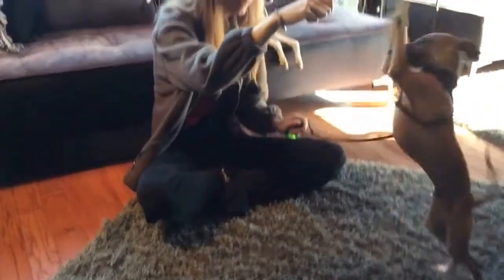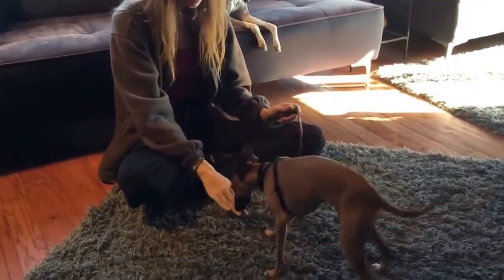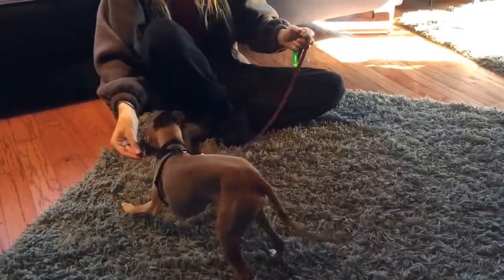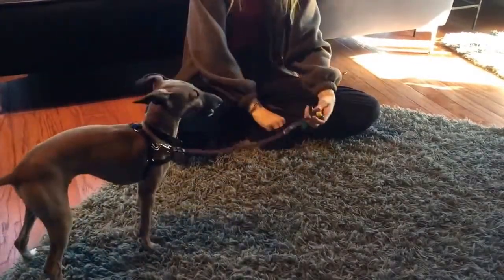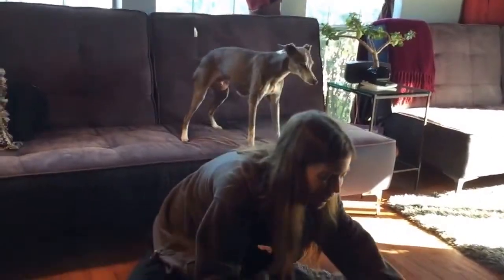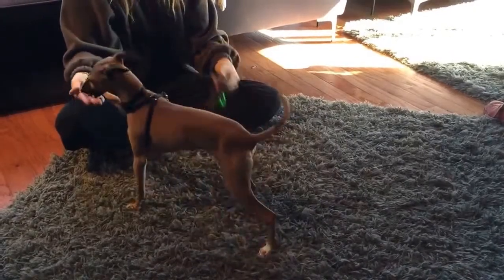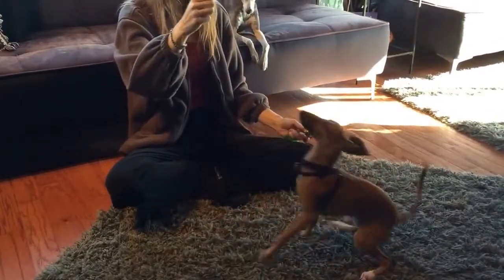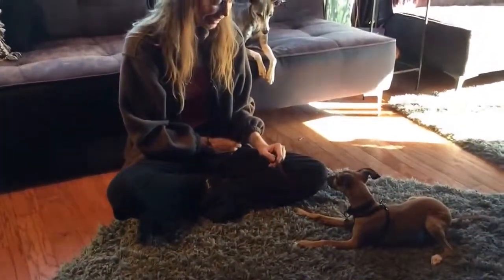Psych service dog training blog: part 9. Puppy push-ups. Dec 8 2014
Training sit to down to sit to down and so on...Wild puppy push-ups!